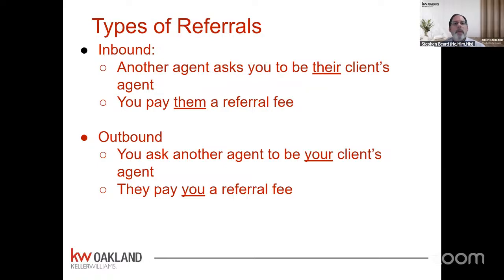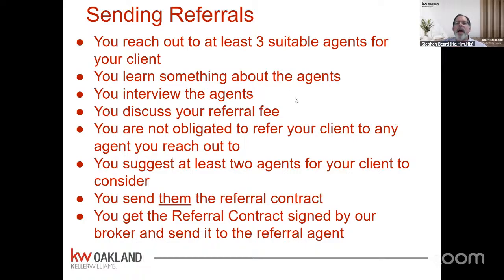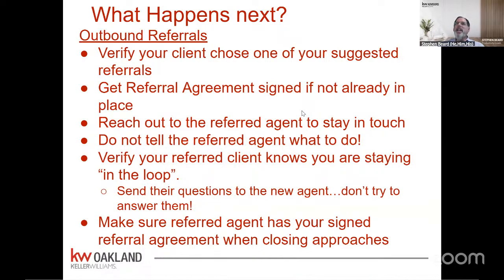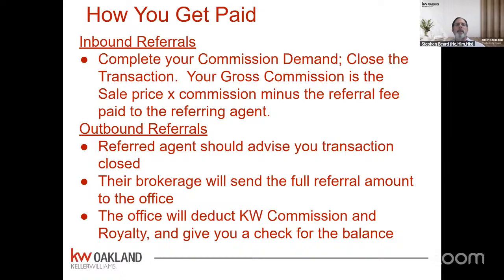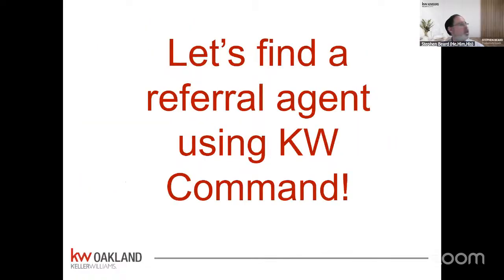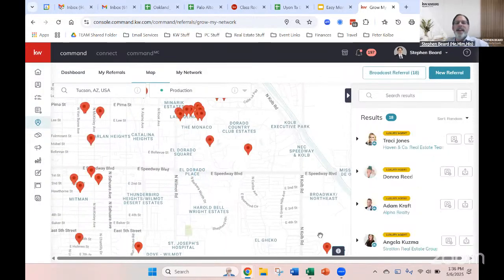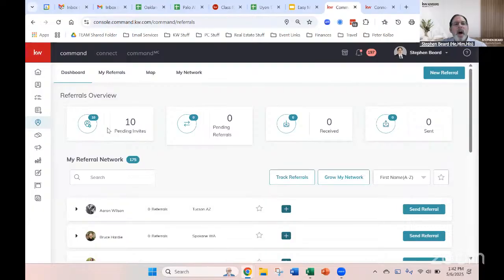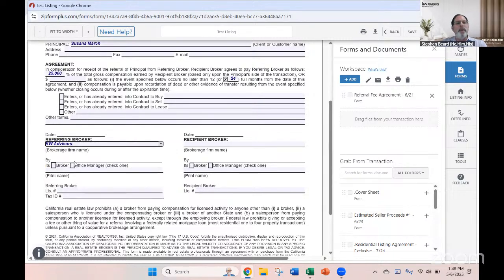Easy Money! Agent Referrals